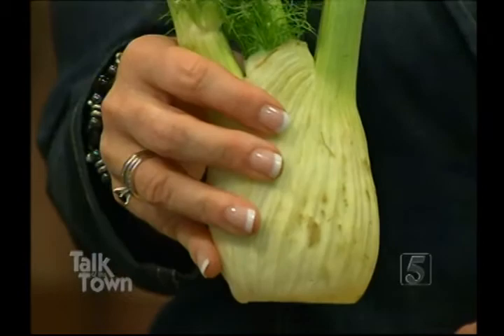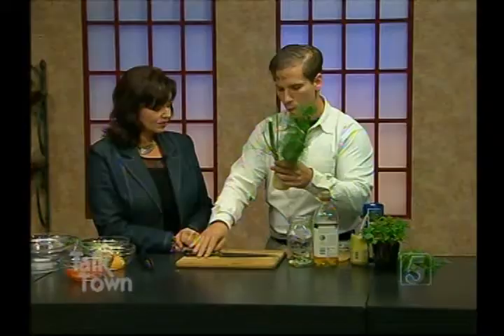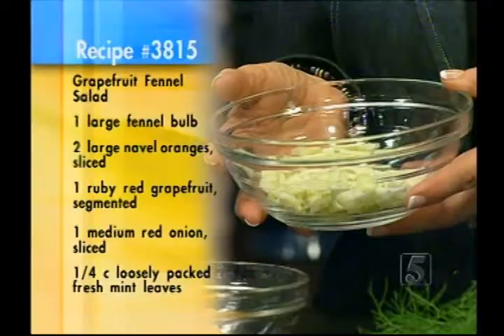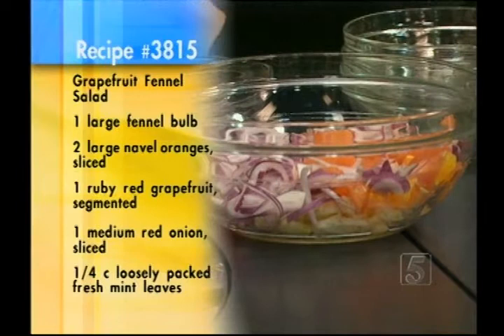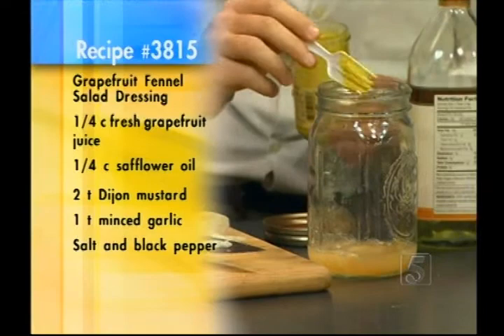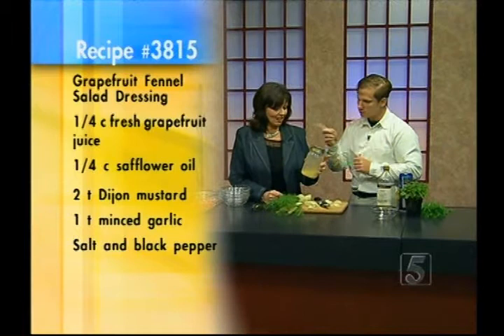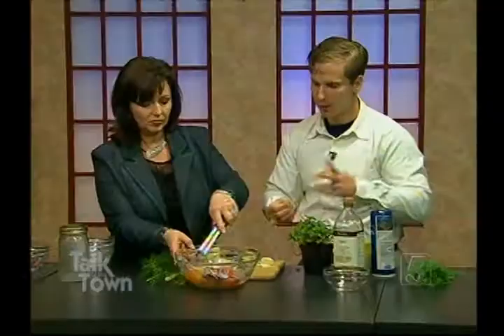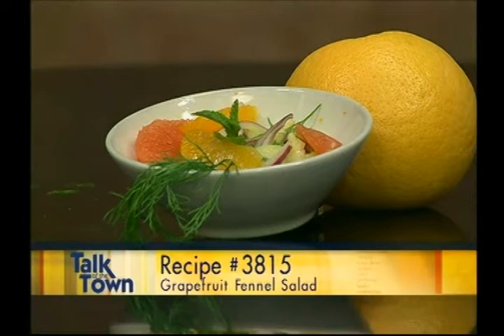Grapefruit Fennel Salad HD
If you're looking for a unique and delicious salad this is your answer. Fennel offers great texture and flavor and grapefruit adds that bitter sweet finish.